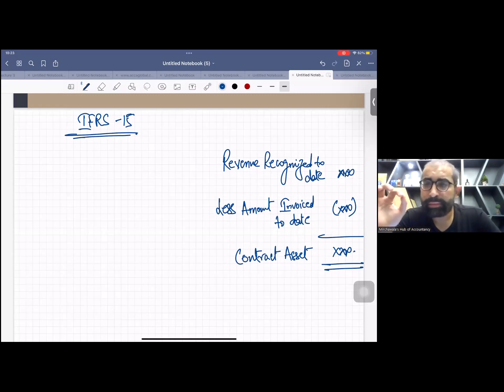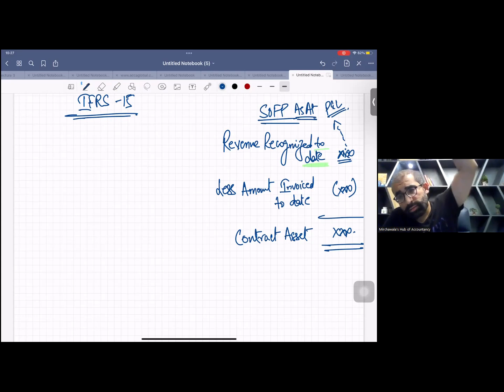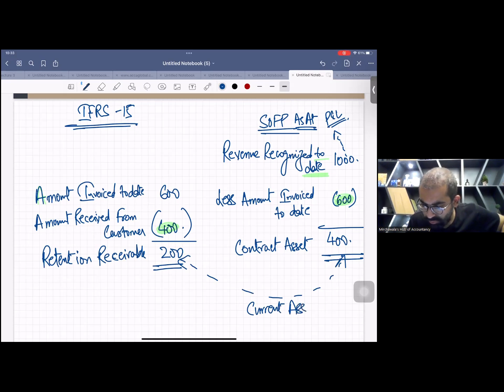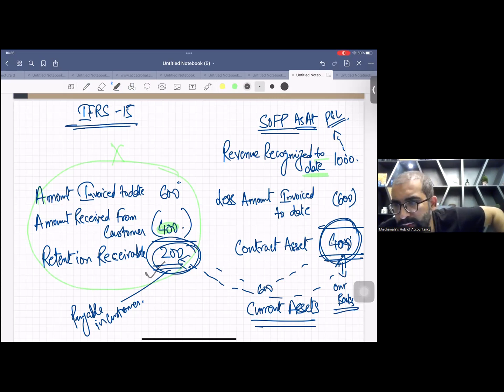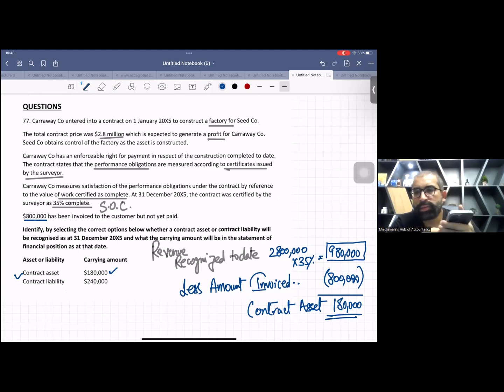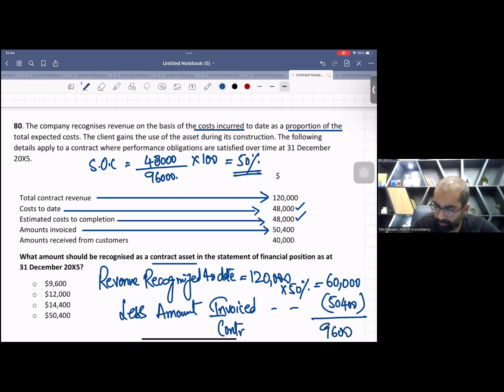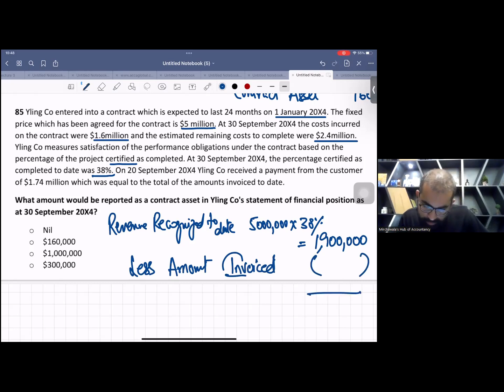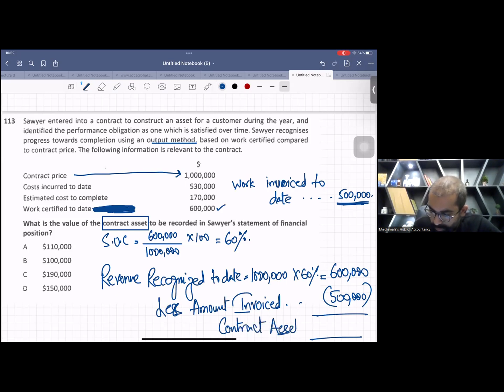IFRS 15 New Change in F7 Syllabus | Discussion on Contract Asset New Treatment | Mustafa Mirchawala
IFRS 15 New Change for F7 Students. Discussion on Contract Asset's New Treatment  by Mustafa mirchawala
for sbr students.. stage of completion.. output method.. input method... 5 stages of ifrs 15 .. relevant for sep 2022 acca students onwards